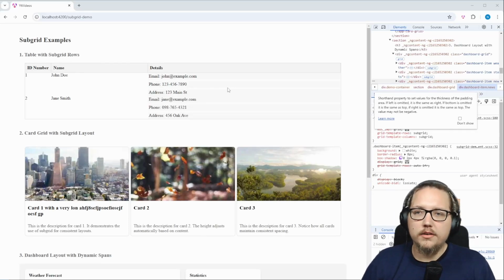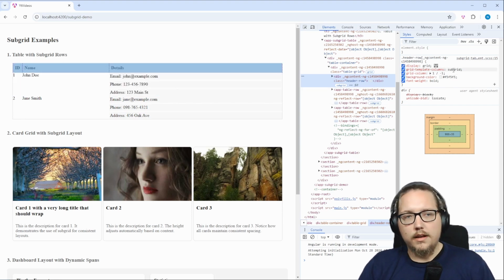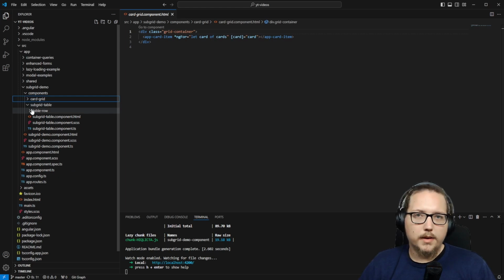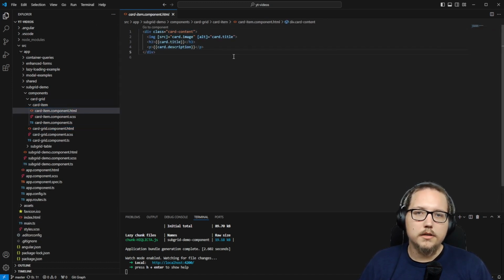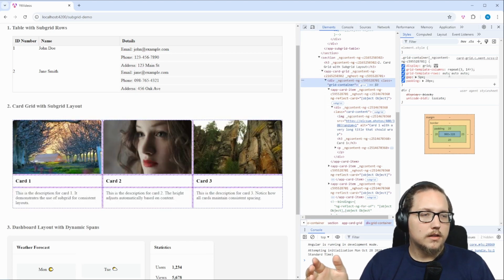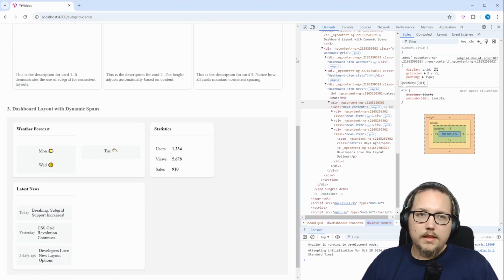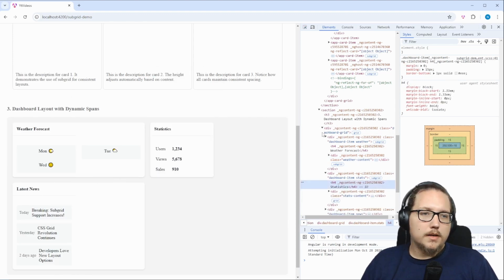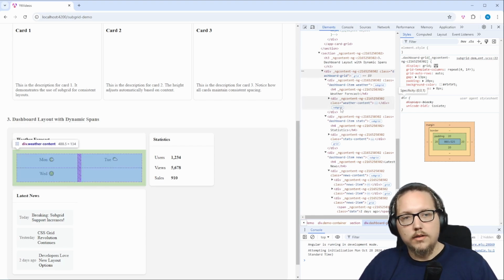Mastering CSS Grid Subgrid: Build Complex Layouts with Ease | Quick Guide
In this quick CSS Grid tutorial, we’ll explore Subgrid, one of the most powerful features in modern CSS! Subgrid allows you to create complex, nested grid layouts while maintaining consistent alignment across elements. By the end of this video, you’ll understand how to use subgrid to build responsive, flexible designs that adapt beautifully across screen sizes.

What’s Covered:
- Basic example of subgrid in CSS Grid
- Implementing subgrid in complex layouts
- Making responsive designs with subgrid